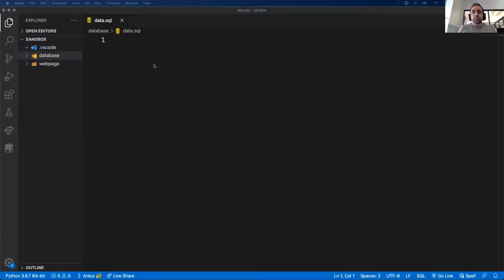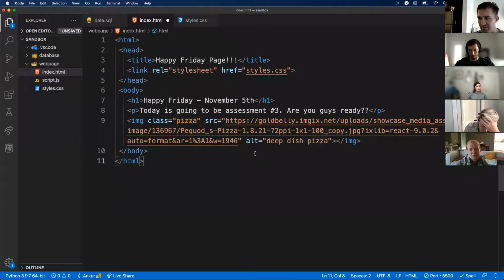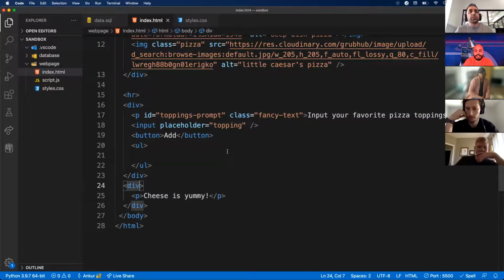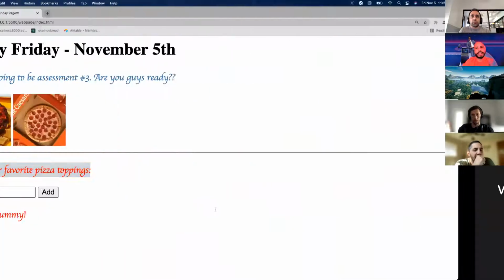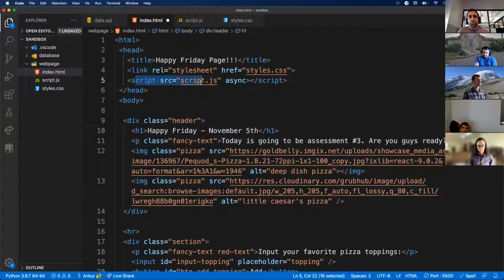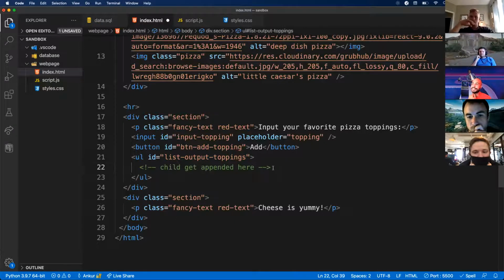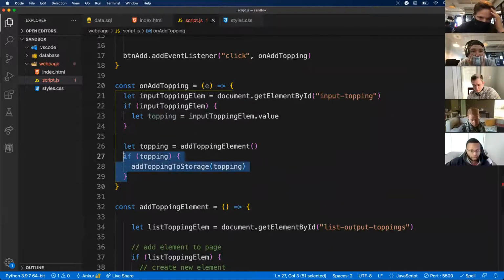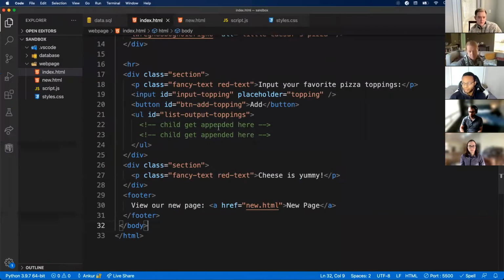W5D5: HTML/CSS/JS Review (1 of 1)